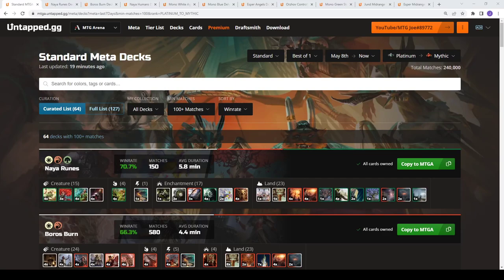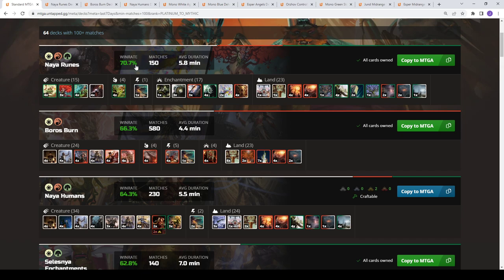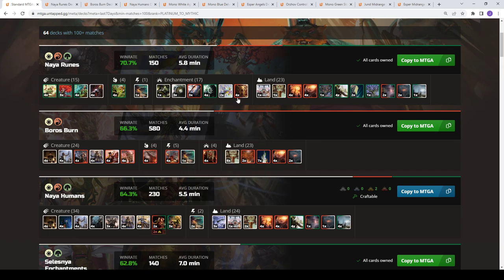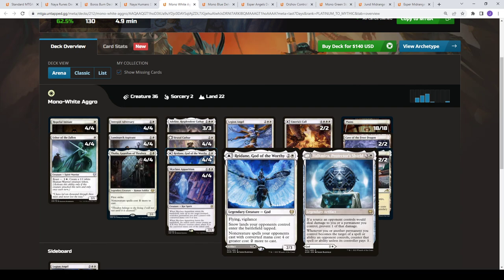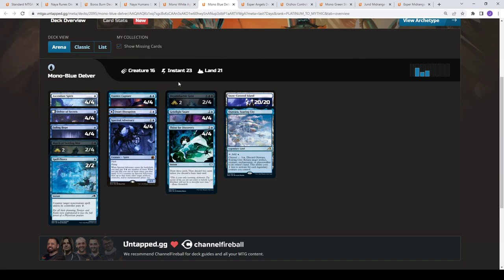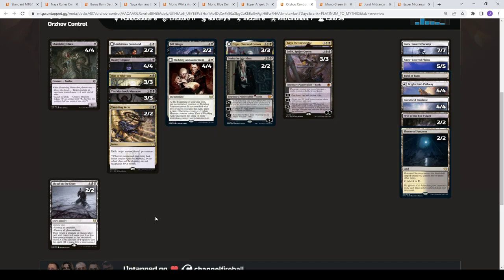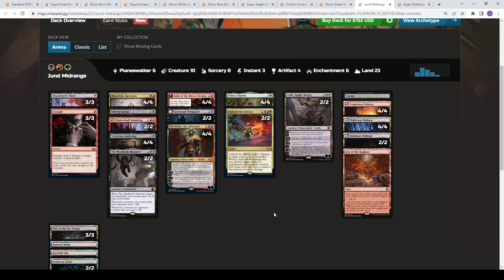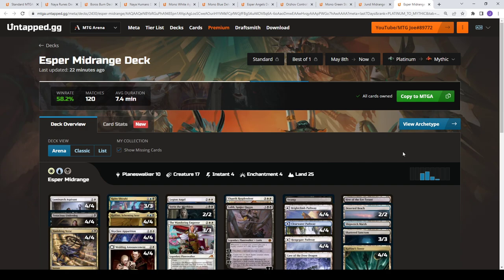BEST DECKS IN STANDARD BEST OF ONE | STREETS OF NEW CAPENNA | MTG ARENA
Weekly look at the best decks in standard best of one (Bo1) as tracked by Untapped.GG

Naya Runes
Deck
2 Forest
1 Plains
1 Valorous Stance
4 Branchloft Pathway
4 Cragcrown Pathway
4 Needleverge Pathway
3 Rune of Sustenance
4 Runeforge Champion
3 Rune of Speed
4 Rune of Might
4 Showdown of the Skalds
1 Lair of the Hydra
1 Overgrown Farmland
2 Rockfall Vale
1 Circle of Confinement
2 Sundown Pass
2 Touch the Spirit Realm
4 Commune with Spirits
4 Generous Visitor
3 Kami of Transience
4 Jukai Naturalist
1 Boseiju, Who Endures
1 Eiganjo, Seat of the Empire

Boros Burn
Deck
8 Plains
7 Mountain
1 Valorous Stance
4 Luminarch Aspirant
4 Roil Eruption
4 Needleverge Pathway
2 Den of the Bugbear
4 Brutal Cathar
4 Bloodthirsty Adversary
4 Play with Fire
4 Sunrise Cavalier
4 Hopeful Initiate
2 Sundown Pass
4 Kumano Faces Kakkazan
4 Thundering Raiju

Naya Humans
Deck
2 Plains
4 Thalia, Guardian of Thraben
2 Valorous Stance
4 Luminarch Aspirant
4 Branchloft Pathway
4 Cragcrown Pathway
4 Needleverge Pathway
4 Elite Spellbinder
3 Cave of the Frost Dragon
3 Adeline, Resplendent Cathar
4 Brutal Cathar
4 Intrepid Adversary
3 Sigarda, Champion of Light
4 Overgrown Farmland
1 Rockfall Vale
4 Hopeful Initiate
4 Halana and Alena, Partners
1 Sundown Pass
1 Eiganjo, Seat of the Empire

Mono White
Deck
18 Plains
4 Thalia, Guardian of Thraben
2 Emeria's Call
1 Legion Angel
4 Luminarch Aspirant
4 Skyclave Apparition
4 Reidane, God of the Worthy
4 Usher of the Fallen
2 Cave of the Frost Dragon
3 Adeline, Resplendent Cathar
4 Brutal Cathar
4 Intrepid Adversary
4 Hopeful Initiate
2 Eiganjo, Seat of the Empire

Sideboard
3 Legion Angel

Mono Blue
Deck
20 Snow-Covered Island
2 Spell Pierce
4 Delver of Secrets
4 Essence Capture
1 Jwari Disruption
4 Ascendant Spirit
4 Fading Hope
4 Spectral Adversary
4 Dreamshackle Geist
4 Geistlight Snare
4 Thirst for Discovery
4 March of Swirling Mist
1 Otawara, Soaring City

Esper Angels
Deck
3 Plains
1 Swamp
2 Negate
2 Emeria's Call
1 Legion Angel
3 Linvala, Shield of Sea Gate
4 Brightclimb Pathway
4 Righteous Valkyrie
4 Firja's Retribution
4 Hengegate Pathway
4 Youthful Valkyrie
4 Vanishing Verse
2 Shineshadow Snarl
2 Liesa, Forgotten Archangel
4 Deserted Beach
4 Shattered Sanctum
1 Eiganjo, Seat of the Empire
1 Secluded Courtyard
2 Elspeth Resplendent
4 Giada, Font of Hope
4 Inspiring Overseer

Orzhov Control
Deck
7 Snow-Covered Swamp
5 Snow-Covered Plains
1 Field of Ruin
4 Brightclimb Pathway
2 Blood on the Snow
1 Kaya the Inexorable
4 Snowfield Sinkhole
2 Vanishing Verse
4 Deadly Dispute
3 Lolth, Spider Queen
4 Shambling Ghast
2 Hive of the Eye Tyrant
2 Ambitious Farmhand
3 The Meathook Massacre
3 Rite of Oblivion
4 Wedding Announcement
2 Fell Stinger
2 Sorin the Mirthless
3 Edgar, Charmed Groom
2 Shattered Sanctum

Mono Green
Deck
19 Snow-Covered Forest
2 Inscription of Abundance
4 Blizzard Brawl
4 Esika's Chariot
4 Old-Growth Troll
4 Sculptor of Winter
3 Ranger Class
4 Werewolf Pack Leader
3 Lair of the Hydra
4 Ascendant Packleader
3 Ulvenwald Oddity
3 Invoke the Ancients
1 Tamiyo's Safekeeping
2 Boseiju, Who Endures

Jund Midrange
Deck
1 Swamp
3 Bloodchief's Thirst
2 Shatterskull Smashing
4 Cragcrown Pathway
4 Esika's Chariot
4 Blightstep Pathway
2 Darkbore Pathway
2 Lolth, Spider Queen
1 Den of the Bugbear
3 Hive of the Eye Tyrant
2 Graveyard Trespasser
1 Infernal Grasp
2 The Meathook Massacre
1 Haunted Ridge
1 Rockfall Vale
4 Bloodtithe Harvester
2 Deathcap Glade
4 Fable of the Mirror-Breaker
4 Tenacious Underdog
3 Strangle
4 Ob Nixilis, the Adversary
2 Unleash the Inferno
4 Ziatora's Proving Ground

Esper Midrange
Deck
1 Swamp
1 Legion Angel
4 Luminarch Aspirant
4 Skyclave Apparition
4 Brightclimb Pathway
4 Clearwater Pathway
4 Hengegate Pathway
4 Vanishing Verse
1 Lolth, Spider Queen
1 Cave of the Frost Dragon
1 Hive of the Eye Tyrant
2 Deserted Beach
1 Shipwreck Marsh
4 Wedding Announcement
2 Sorin the Mirthless
3 Shattered Sanctum
3 The Wandering Emperor
3 Kaito Shizuki
1 Elspeth Resplendent
4 Tenacious Underdog
4 Raffine, Scheming Seer
4 Raffine's Tower

Sideboard
3 Legion Angel
3 Check for Traps
1 Malevolent Hermit